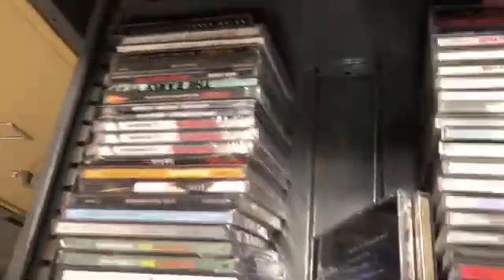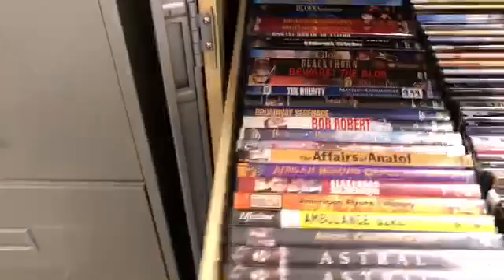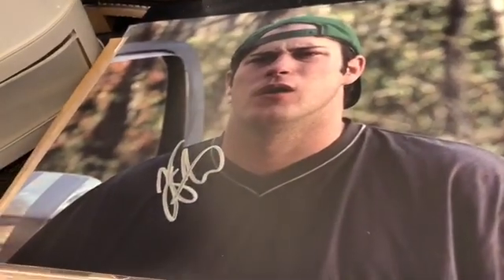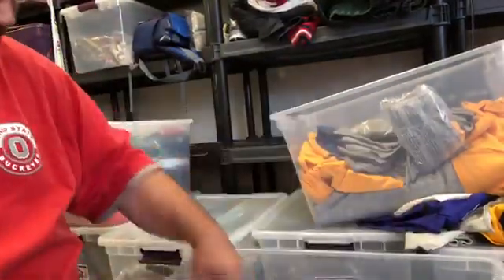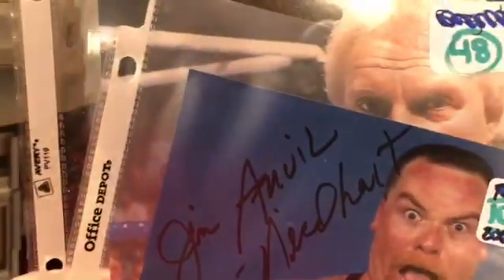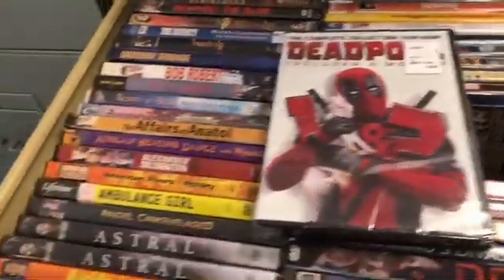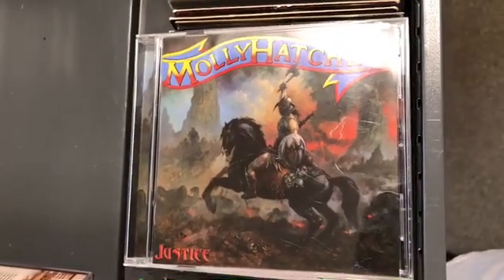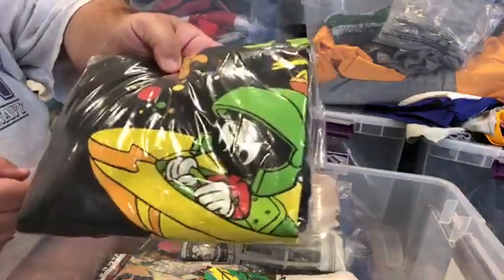This weeks sales on Ebay. Sold more Vintage Tshirts from last weeks Haul!! Updates to the office.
Here are the Ebay sales from last week.  I also hung up some more autographs on my office wall (prop used Flag signed by Hacksaw Jim Duggan, James Marsden Westword, Forrest Whitaker Phonebooth, Burt Lancaster and others).
If you want to see what other cool stuff I sell please check out the Ebay Page.  Here is the LINK... THANKS